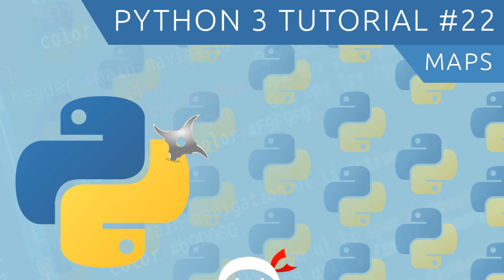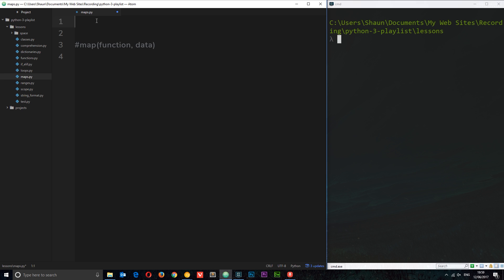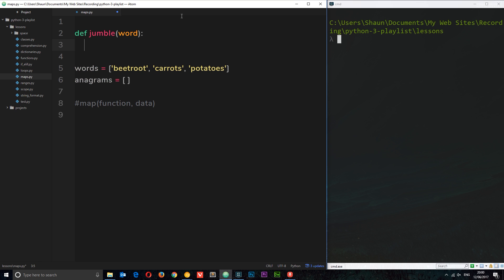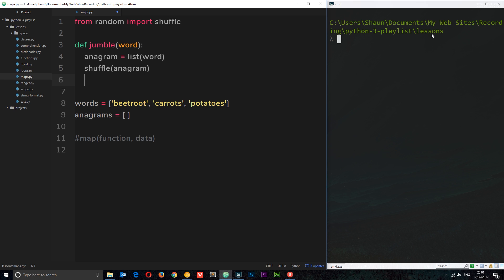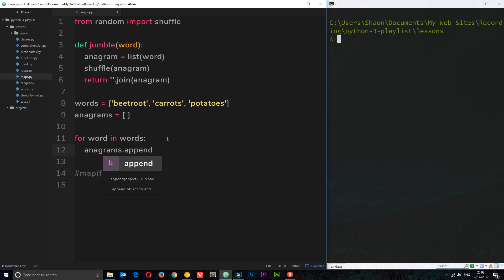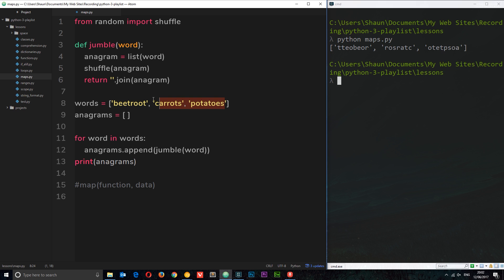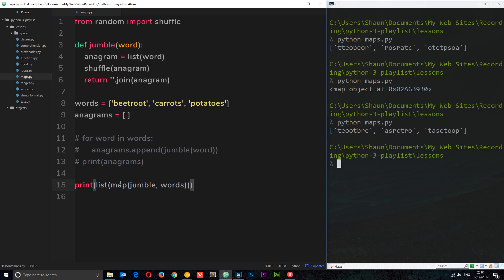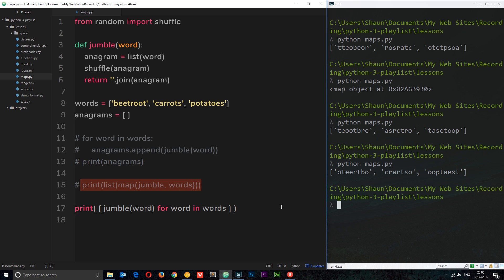Python 3 Tutorial for Beginners #22 - Maps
Hey ninjas, in this Python 3 tutorial I'll introduce you to the map function. A map function can take in a collection as a parameter, perform a computation on each item within the collection, and output a new collection based on the computation.

Social Links